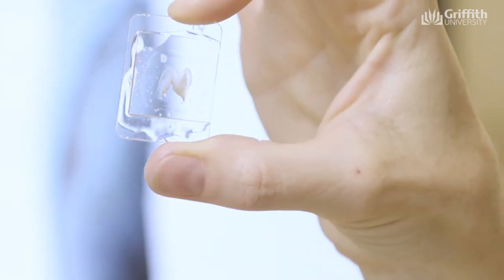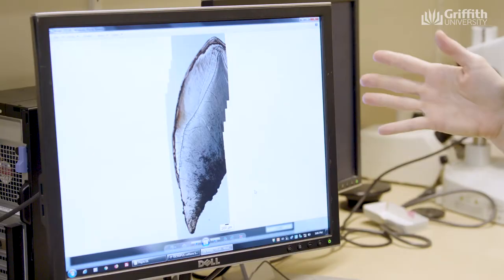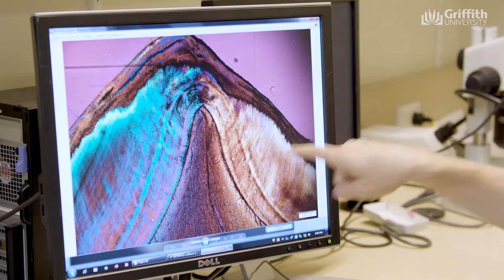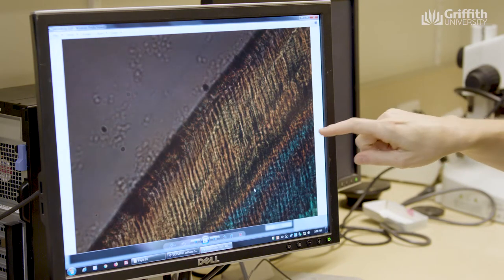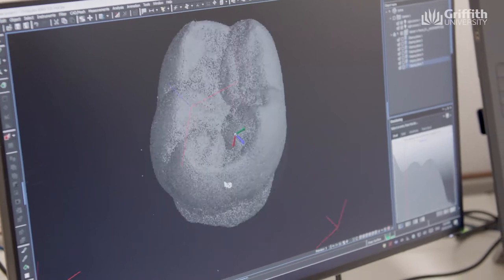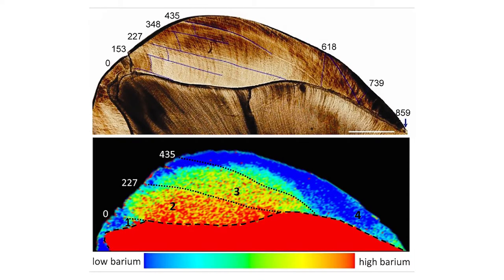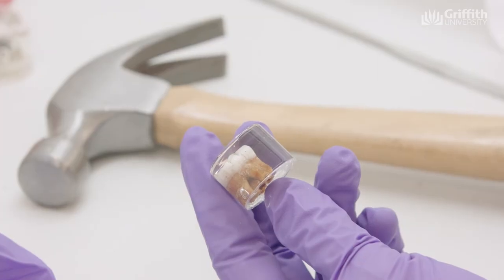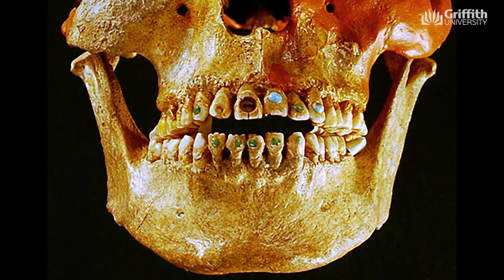Tanya Smith, author of Tales Teeth Tell discusses human evolution, development, and behavior.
Tales Teeth Tell,
By Tanya M. Smith

What teeth can tell us about human evolution, development, and behavior.